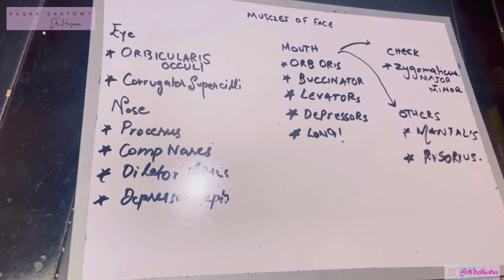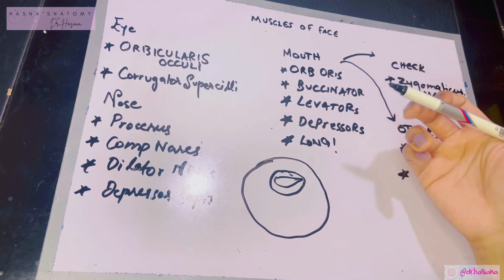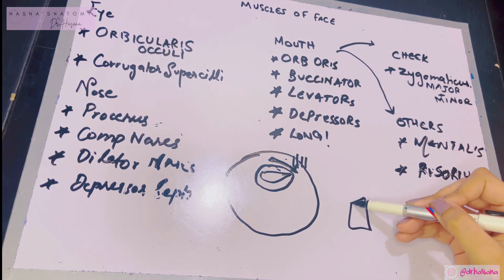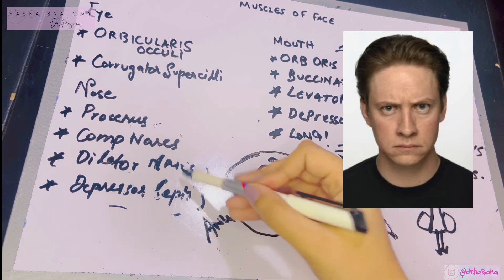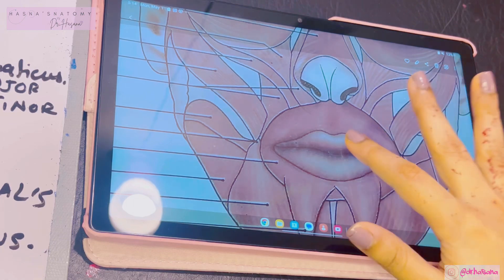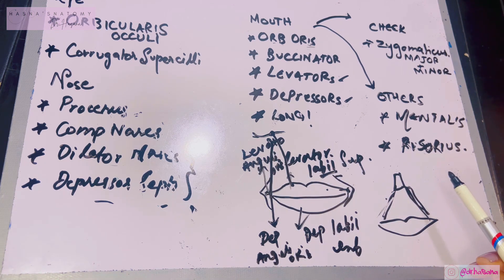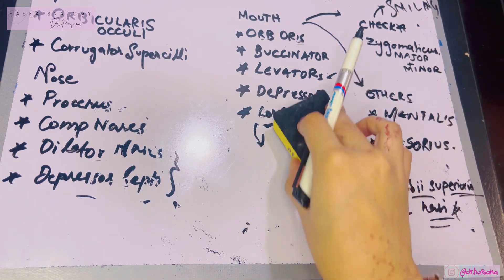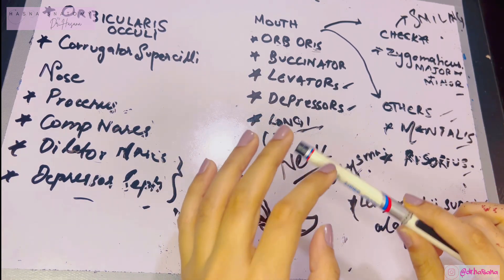Facial Muscles | EASY | Facial Expressions Face Muscles Classification